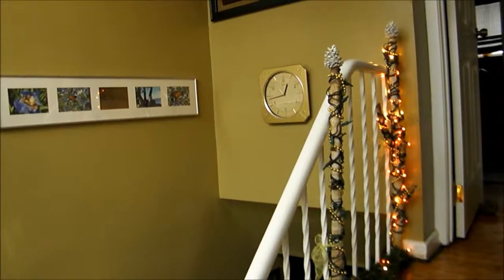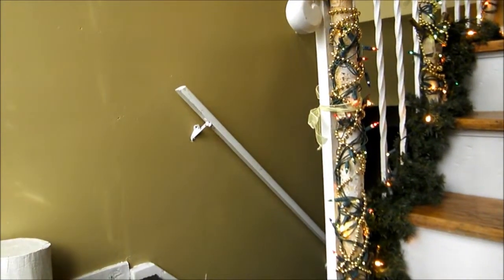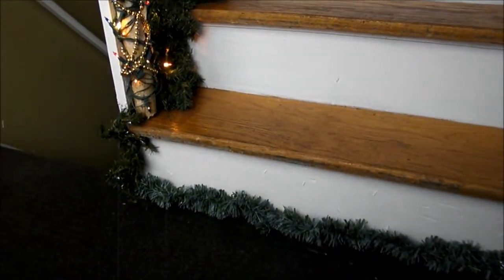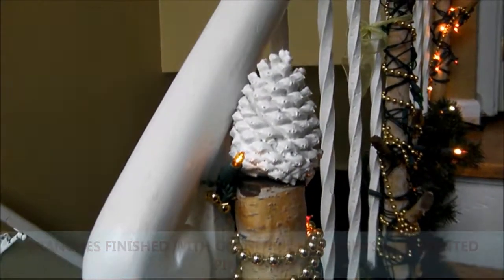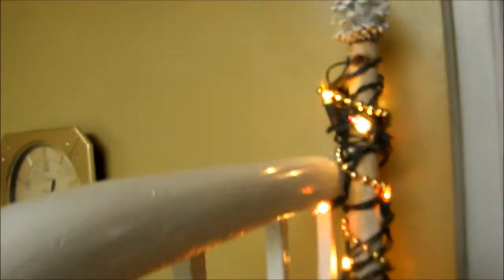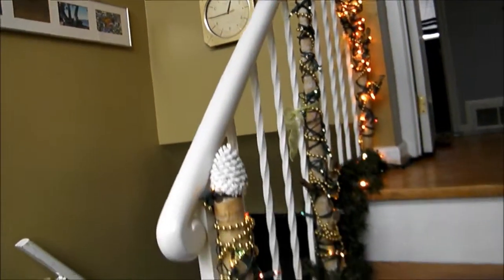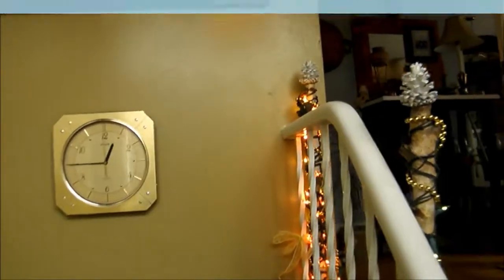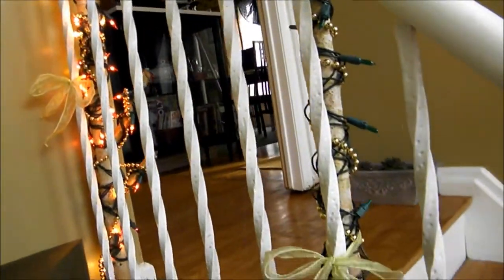Using Natural Materials For Christmas Decorations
This video shows you how to decorate your home with natural, accessible and affordable materials. I use Birch branches that we cut down from our front yard three years ago, along with lights, beads and painted pine cones to decorate our stairway.